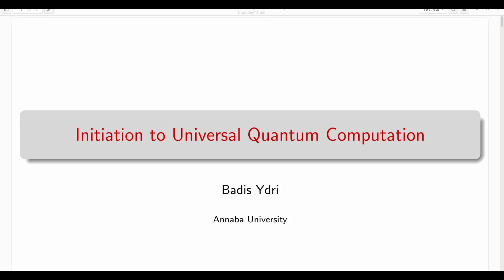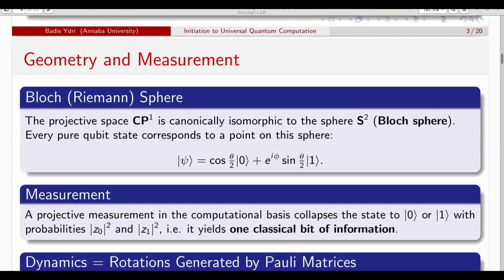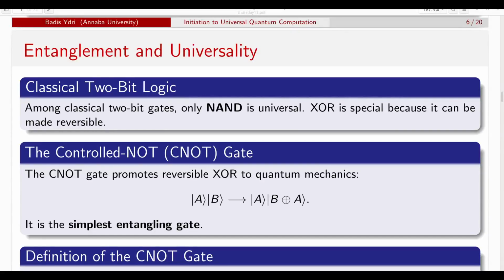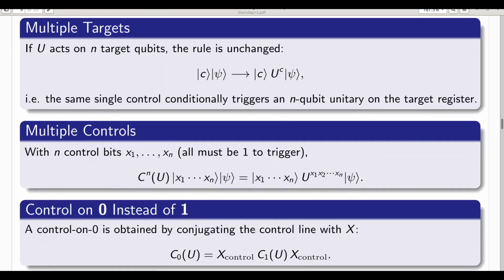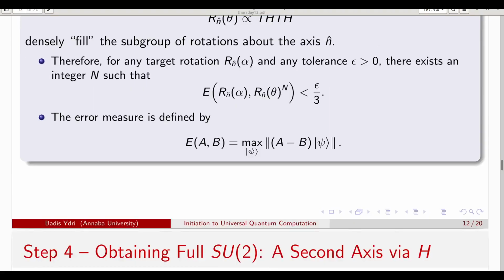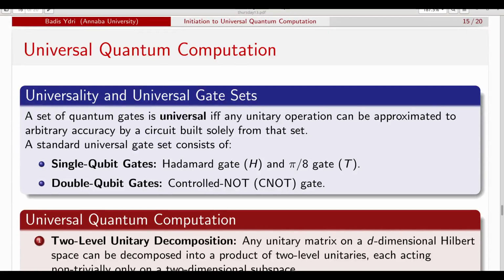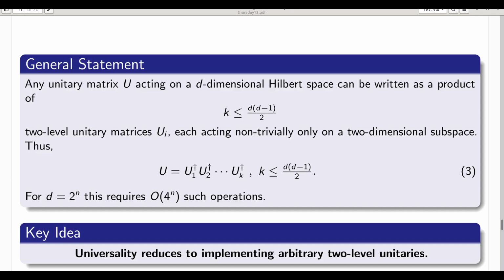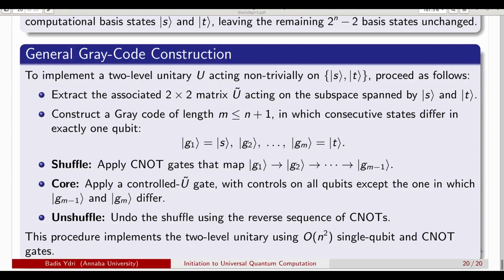Initiation to Universal Quantum Computation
00:00 Introduction
00:35 Qubit and Bloch Sphere
01:06 Quantum Gates: Single-Qubit Gates
01:42 Two-Qubit Gates: CNOT
02:01 Controlled-U Operations
02:37 Approximating Unitary Matrices
04:11 Universal Quantum Computation
05:48 Conclusion